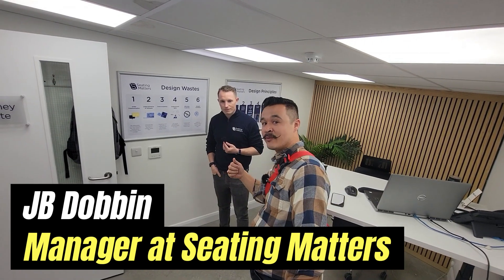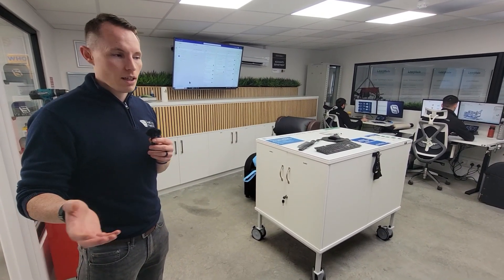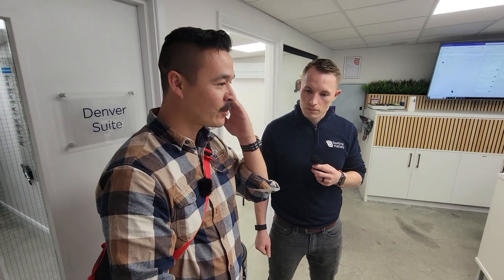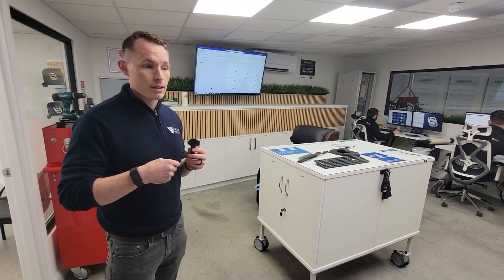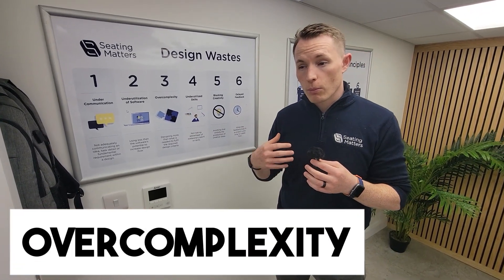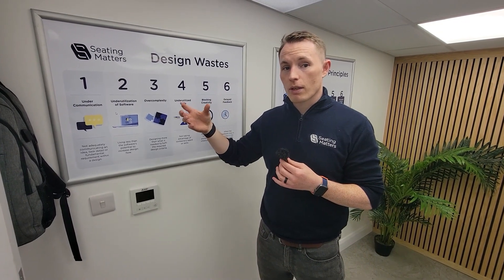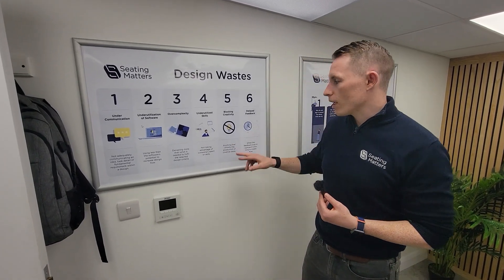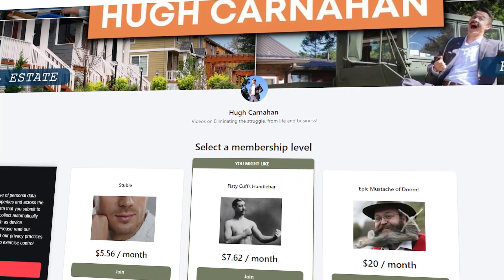6 Shocking Office Wastes in the Design Department at Seating Matters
6 Shocking Office Wastes in the Design Department at Seating Matters

In this video, join JB, the manager of the design department, as he delves into the concept of the eight design wastes and their critical role in enhancing efficiency in engineering.

JB sheds light on the often-overlooked aspects that can be game-changers in your processes. Whether you're new to engineering or a seasoned pro, JB's insights are valuable. He emphasizes the significance of field experience, the impact of communication waste, the underutilization of software, the value of simplicity, and fostering creativity.

Aligning skills, embracing prompt feedback, and understanding the importance of reducing complexity in design are just a few of the many key takeaways you'll discover in this enlightening discussion.

Don't miss this chance to optimize your engineering processes and take your work to the next level!

Timestamps

00:00 - Introduction
00:12 - Addressing Design vs. Engineering
00:22 - Introducing the 6 Office Wastes
00:35 - JB's Role and the Importance of Field Experience
01:01 - Serving Internal Customers
01:33 - The Significance of Going to the Shop Floor
01:57 - Staying Connected to the Process
02:26 - Learning from Hands-On Experience
03:08 - The Importance of Humility and Culture
04:09 - Addressing Cultural Problems
06:02 - Understanding Various Wastes
07:06 - Communication Waste
07:39 - Underutilization of Software
08:03 - Embracing Simplicity
09:01 - Skillset Alignment
09:45 - Fostering Creativity
11:07 - The Value of Prompt Feedback
12:14 - Merchandise Announcement and Support
12:50 - Outro

🚀 Want to grow your business faster (without burning out)?
🔥Tap here to unlock FREE resources, tools, and graphics that will supercharge your business growth.

Follow me on 📸Instagram @hughcarnahan
Follow me on ❌x.com @HughCarnahan

My goal this year is to get to📈 25,000 subscribers by the end of 2025! If you are interested in Real Estate, Lean Principles, Bettering your Life, Making life Easy, or are even the tiniest bit entertained, If you're not completely against it, subscribe and I'd love to bring you along for the journey!

✅ No extra cost to you — just great tools I actually use.
All personally tested, bought with my own money. Heads up: I may earn a little something if you buy through these links (with zero extra cost to you).

📚 Reading = mental gains 💪🧠.
Learn. Grow. Act.
Why? So you're not just along for the ride — you're driving.

🍎📚💰📈Build Passive Income with these books:
Set For Life
Rich Dad Poor Dad
Never Split the Difference
Millionaire Next Door
Long Distance REI
Rental Property Investing
House Hacking Strategy
Extreme Ownership

🍎📚👷‍♂️🏭Hone your Lean skills with these books:
2 Second Lean